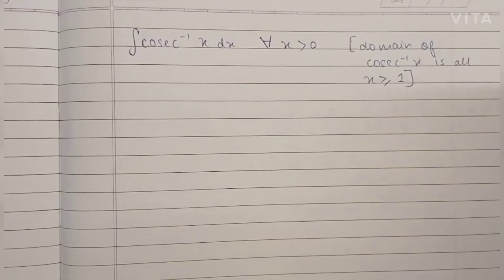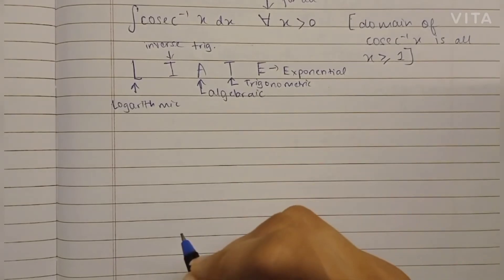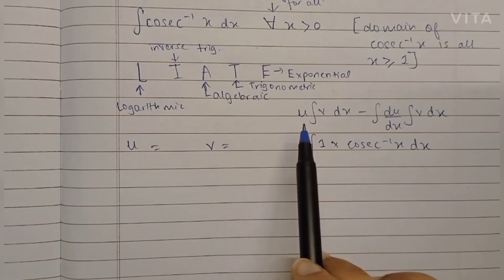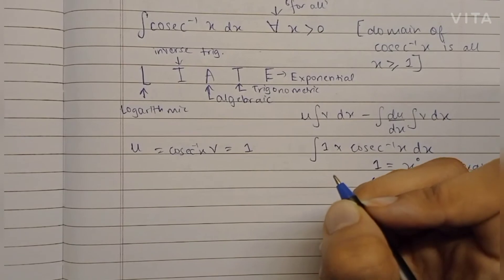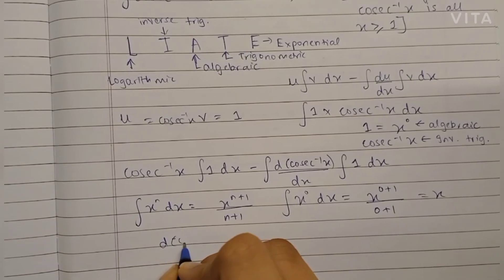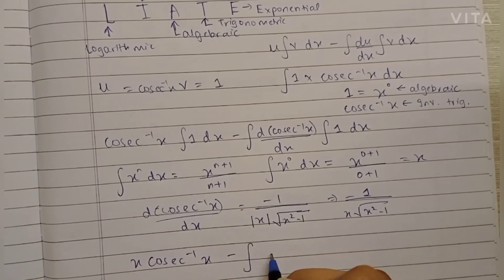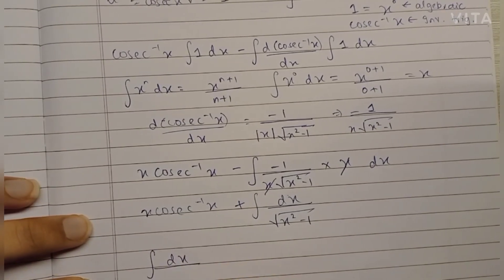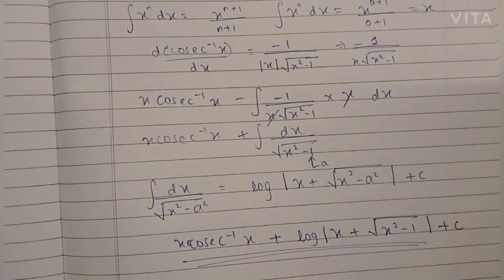Integral of cosec inverse of x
Happy National Mathematics Day Math Geeks✌️😊🥳

Since Boards are coming up, feel free to comment down below any kinds of videos that you want me to do, any papers that you want me to solve or any doubts that you have.
I'll be happy to help my Math Geeks😊

Solutions to:
OP Malhotra's Textbook for ISC Mathematics.
Indefinite Integral - 2
Exercise 14C